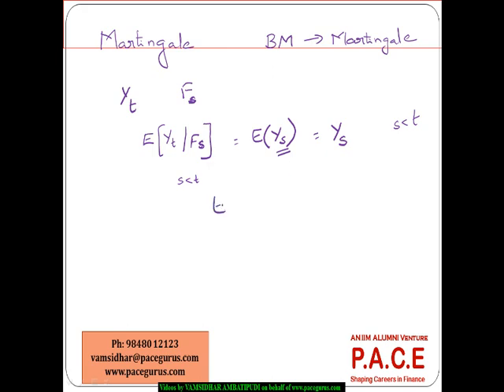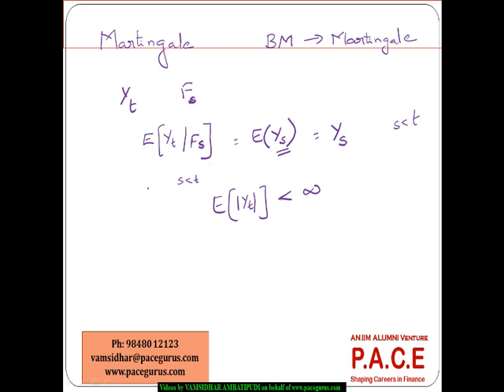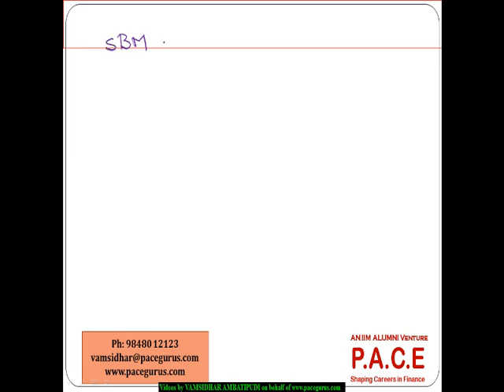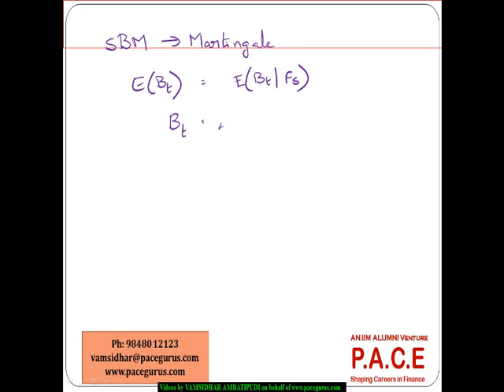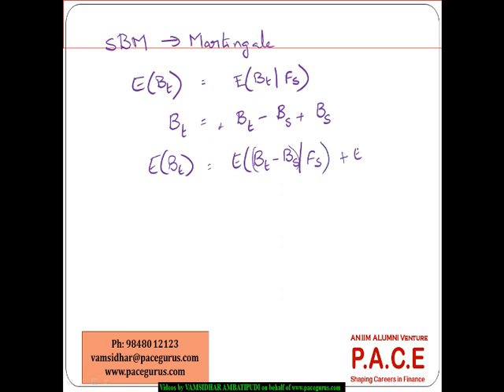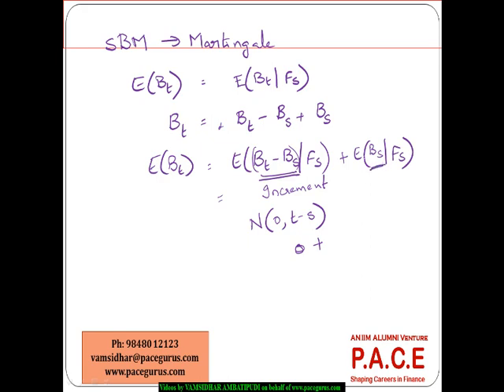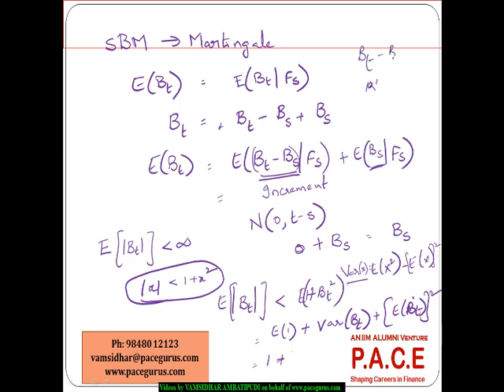martingale Brownian Motion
Training on martingale Brownian Motion for CT 8 Financial Economics by Vamsidhar Ambatipudi